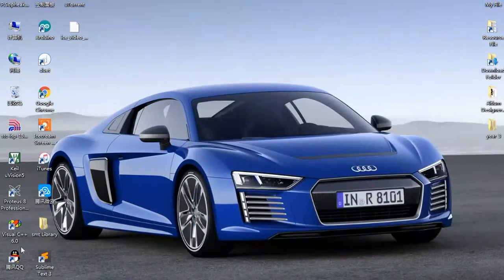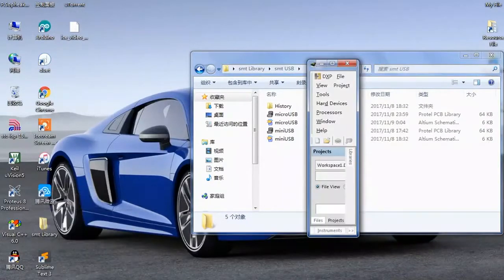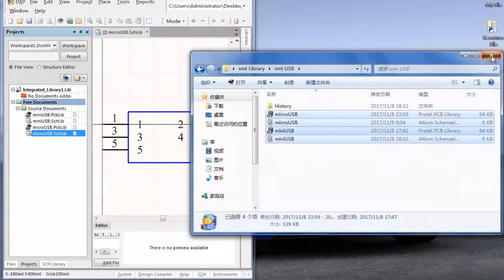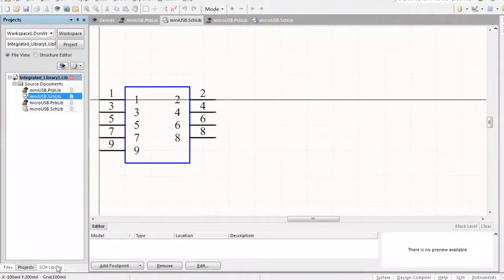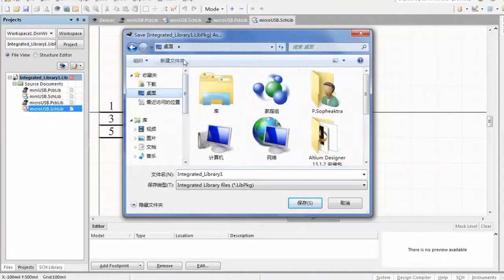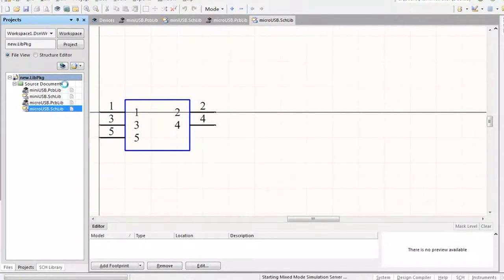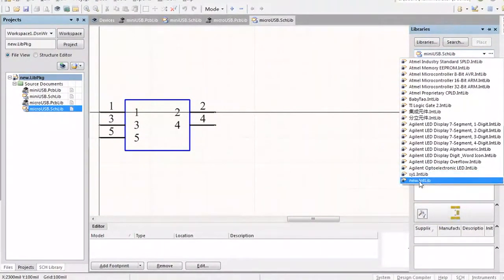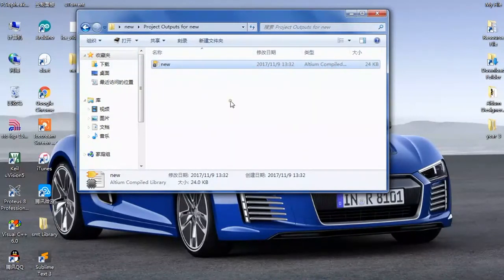How to Create intergrated library in Altium Designer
Hi Guy! So in This video i am going to show you how to create an intergerated library the contain serveral Component and footprint inside within Altium Designer Software.  Make sure you follow everystep that i show inorder to finish making the right library.

I hope this video would help some of you who are now having problem in making Altium intergrate Library

Thanks